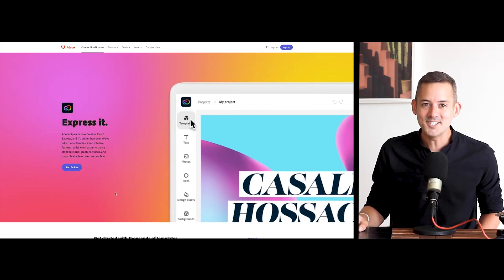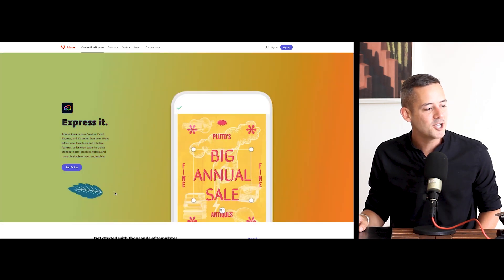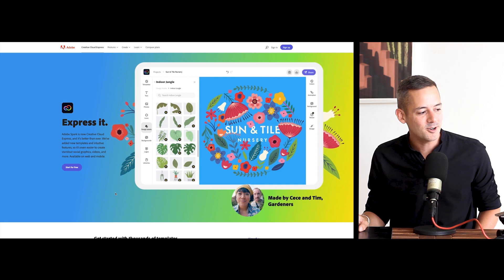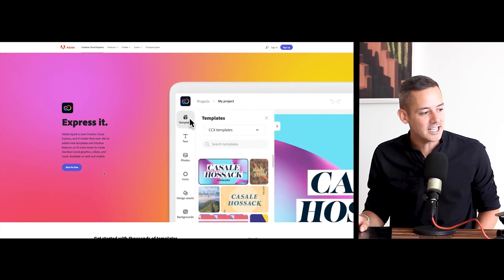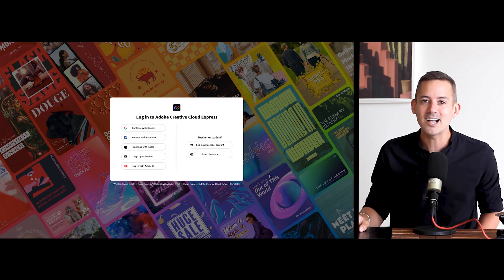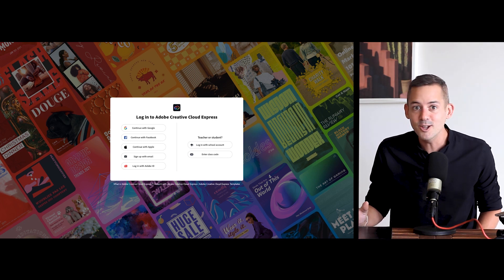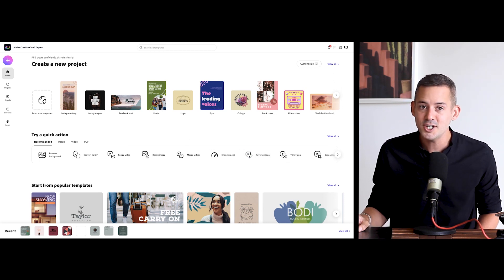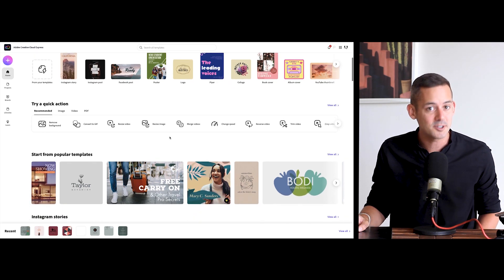Creative Cloud Express newbie? Create Scroll-Stopping Content From Your Web Browser | Adobe Express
If you’re looking to boost your business, Creative Cloud Express is a powerful new app with free templates to make make social media posts and beautiful scroll stopping content. Brand Strategist Phil Pallen (he/him) walks you through how to get to Creative Cloud Express from your web browser on desktop - follow along if you are brand new.